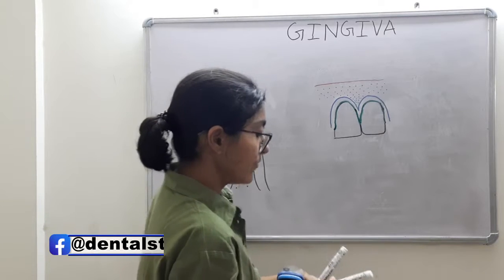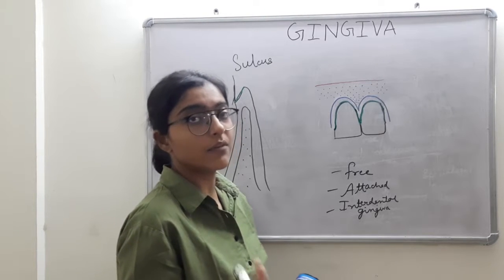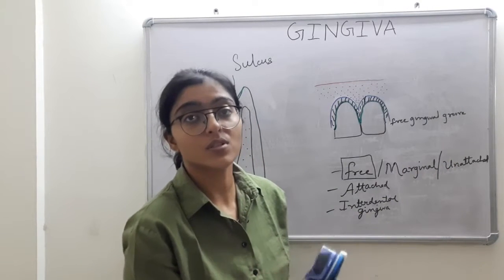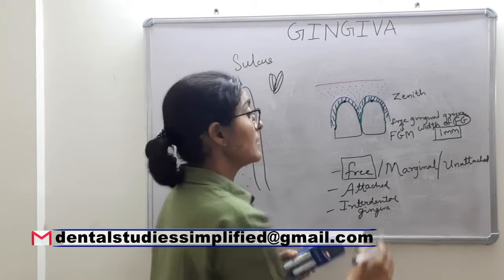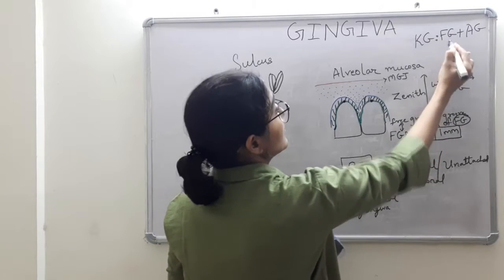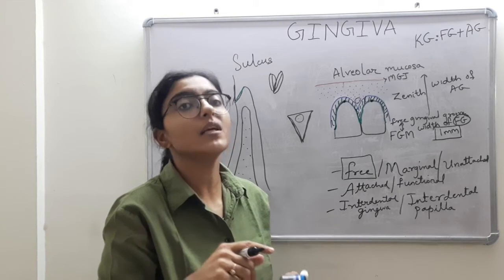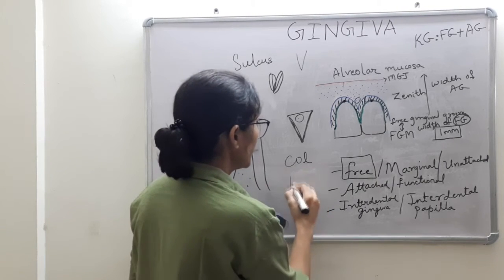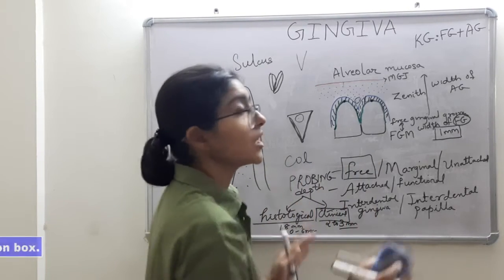ANATOMY OF GINGIVA|ORAL MUCOSA|PERIODONTAL TISSUE|TERMINOLOGIES|DR. ANKITA|DENTAL STUDIES SIMPLIFIED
This video is about ANATOMY OF GINGIVA.

References: CARRANZA 13TH EDITION